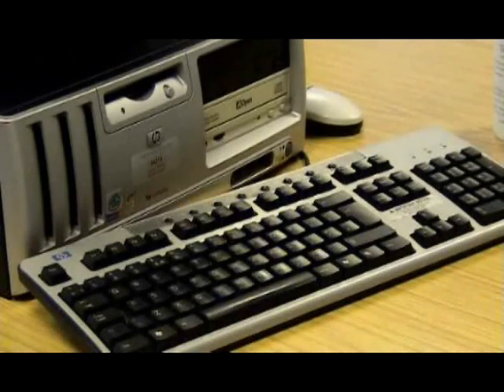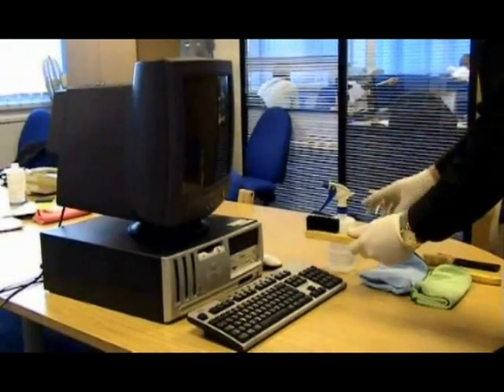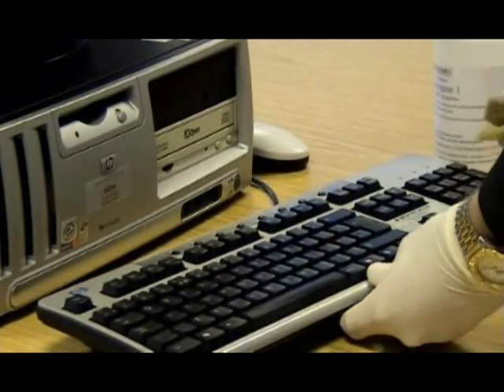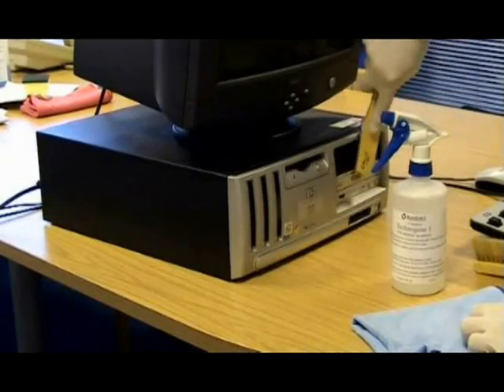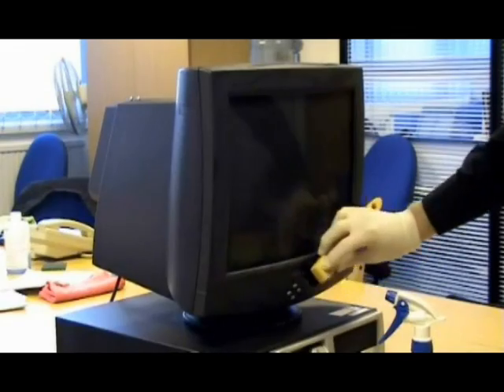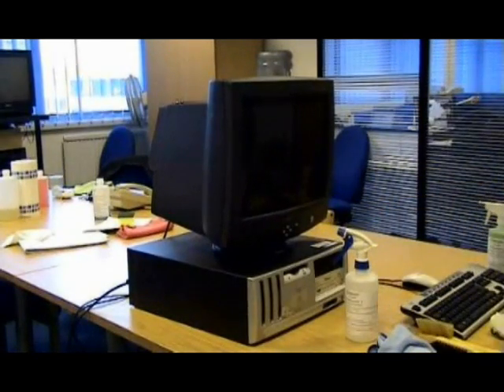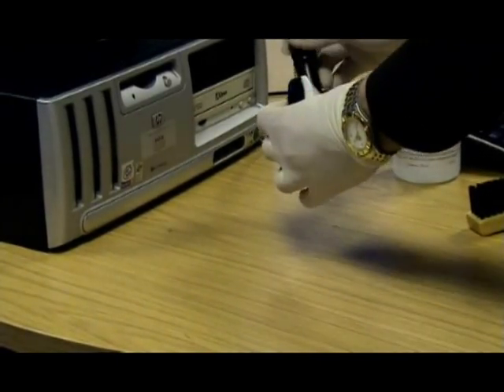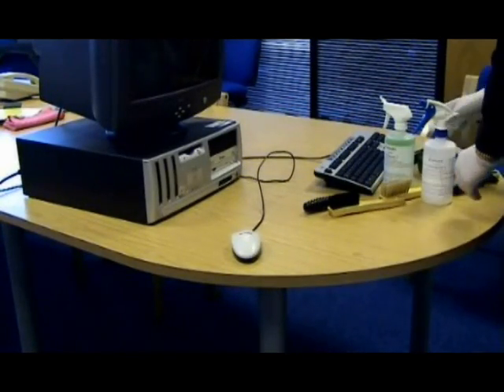Computer Cleaning by PROtech IT Hygiene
PROtech IT Hygiene is the UK's largest IT cleaning and sanitising business. We specialise in cleaning PCs, Phones, Retail checkouts, Comms Rooms, Data Halls and ATMs. Our specialised services help mitigate against the effects of germs and viruses, such as flu which can be easily spread in the office environment. or contact our Head Office on 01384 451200 Quoting YT1 as a reference.